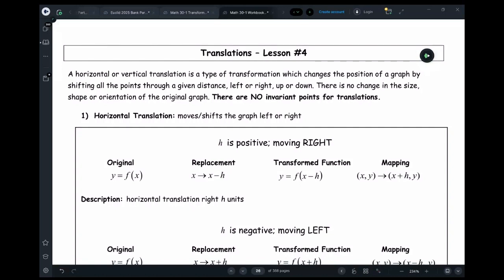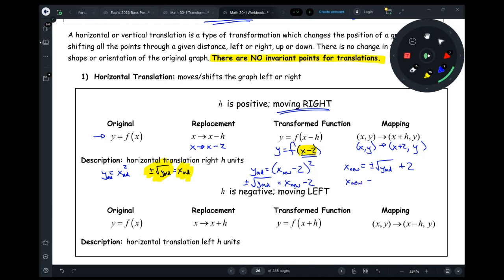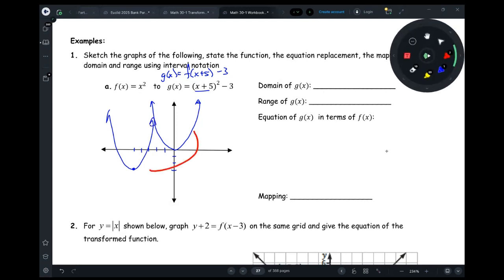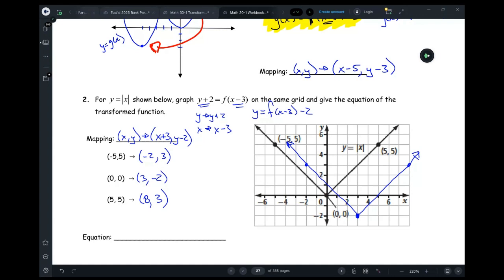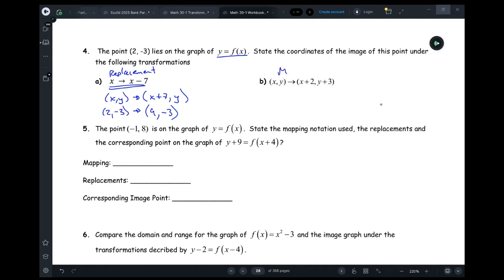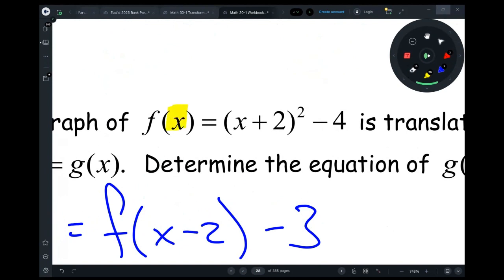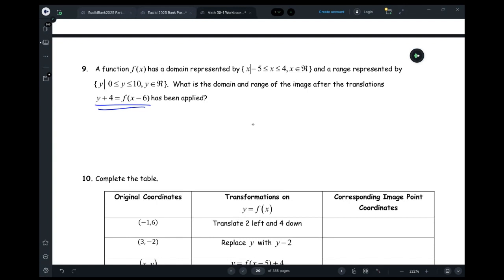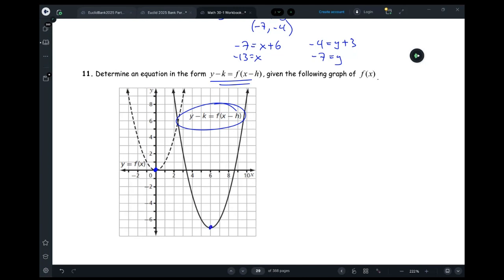Transformations Lesson 4 Translations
This video is an introduction to the translations of a function.